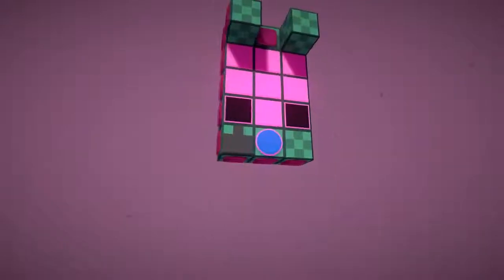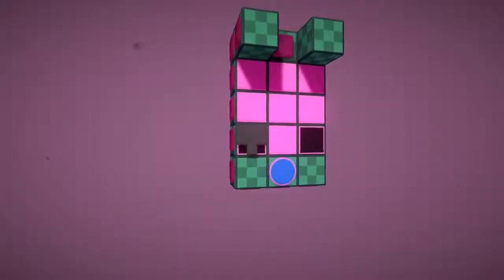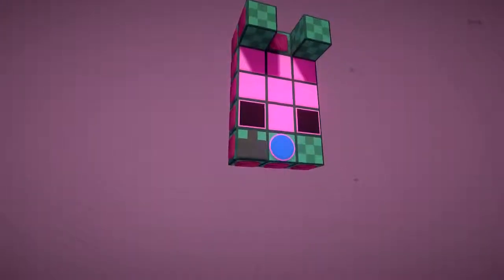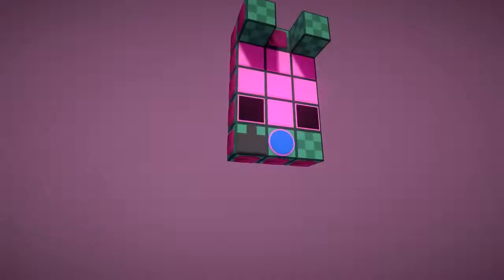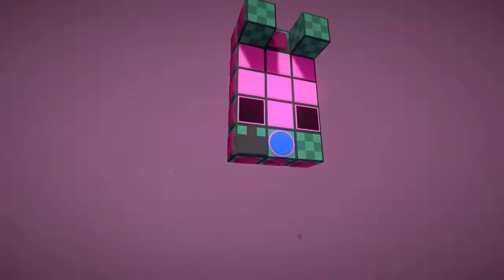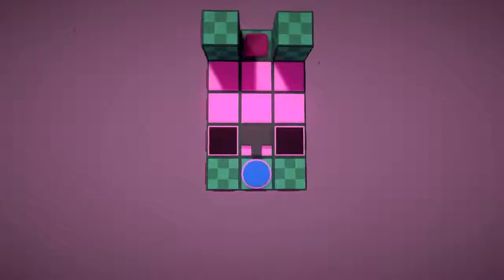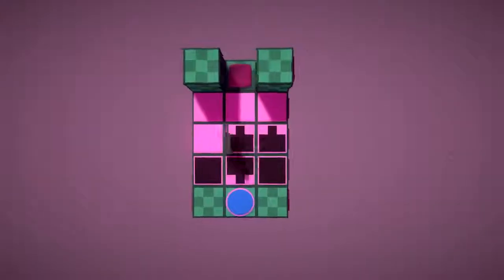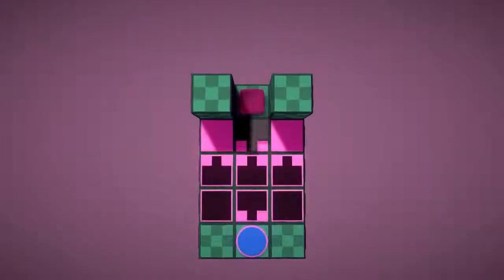English Country Tune - Freestyle B #3 Walkthrough